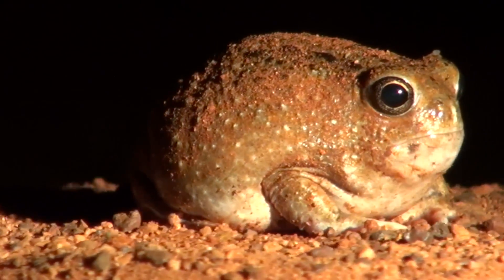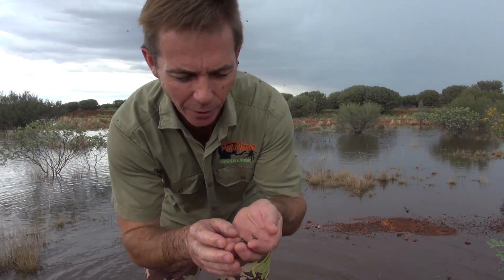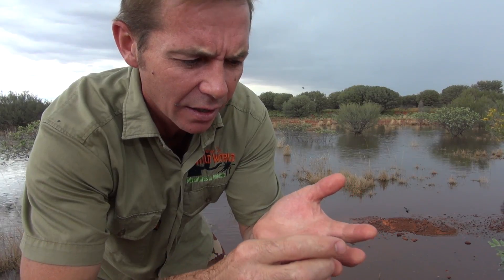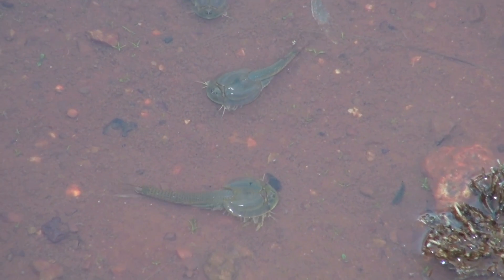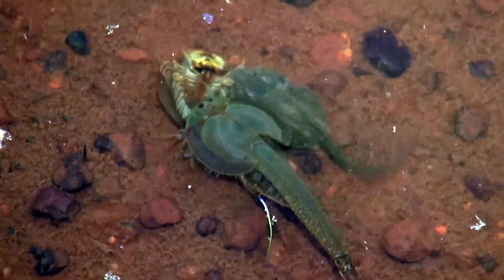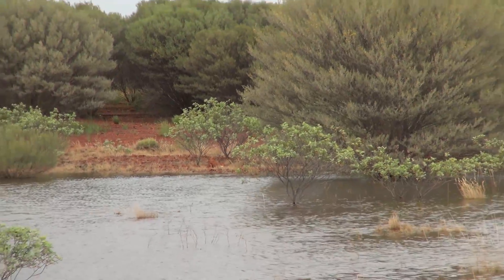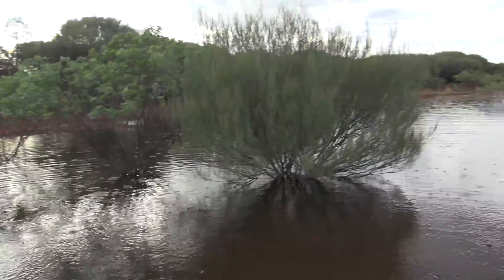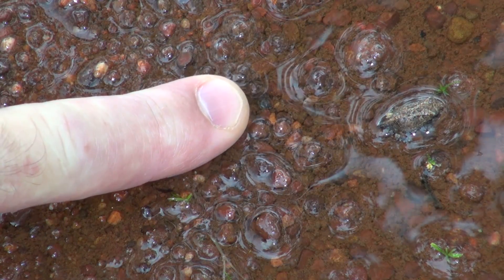Desert SHIELD SHRIMP - Desert Crustations? First Crustacean Contact! TRIOPS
TELL ME WHAT SPECIES OF ANIMAL YOU WANT TO SEE IN THE COMMENTS BELOW : )

Please help support me continue to SAVE ANIMALS, CREATE AWARENESS & make more videos to come.

Some species we will
 encounter : Giant Crocodiles, Spitting Cobras, Komodo Dragons, Monkeys, Tarantulas, Centipedes, Bull Elephants, Vipers, underwater creatures, Rattlesnakes, River monsters, King Cobras, Flying Lizards and Snakes, Cassowaries, giant Pythons and much much MORE!